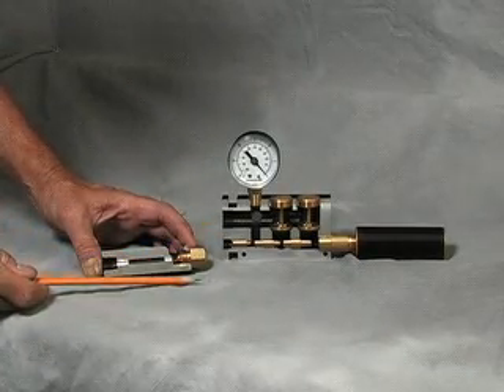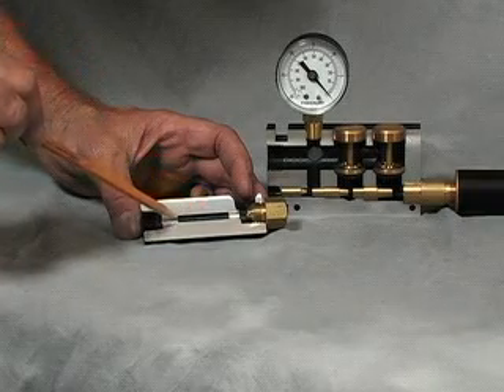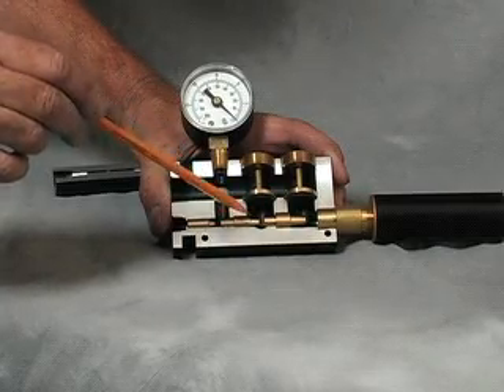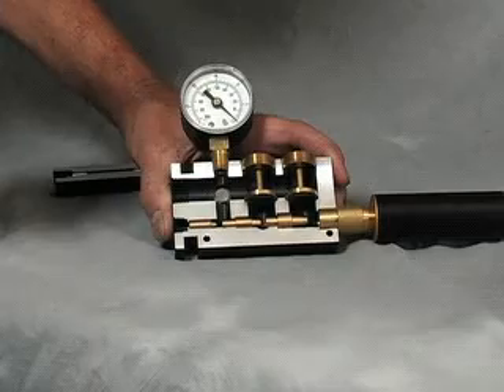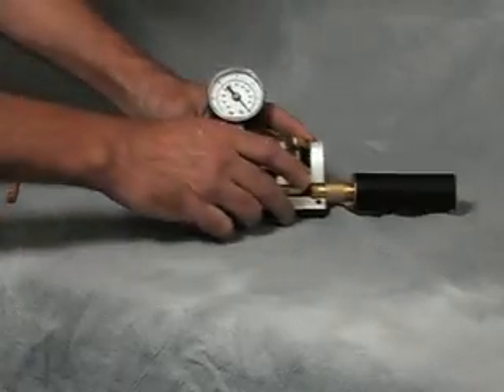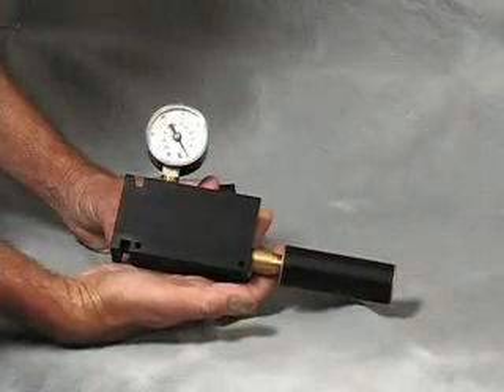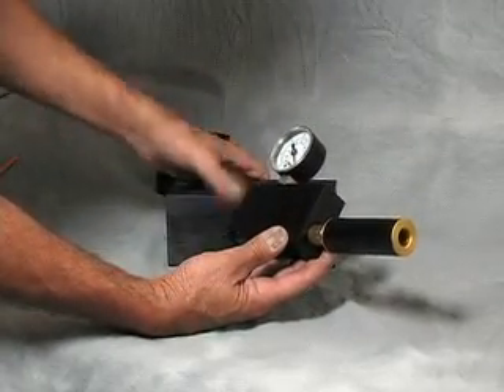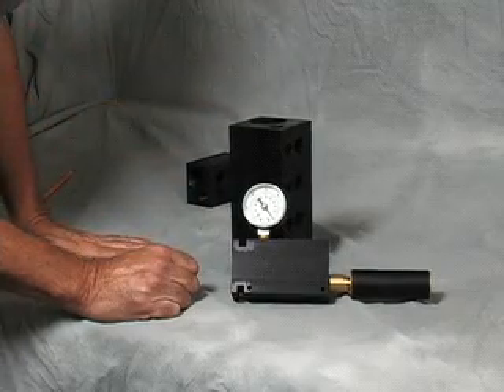Vac Cubes Single and Multi Venturi Vacuum Pumps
Multi Venturi Design Vac Cubes design of vacuum generators incorporates a series of venturi nozzles. Each nozzle has a progressively larger orifice selected to extract the maximum amount of energy from the compressed air, while optimizing the levels of vacuum generated. Normally, no special pre filters are required because the venturi nozzles are aligned to allow "straight through" air flow. Thus any air line contaminants easily clear the generator without clogging or building up.

Compressed Air Driven: Vac Cubes are easy to install. They operate efficiently on shop air (20-90 PSI) and are well suited for explosion-proof applications. There is no RF noise generated effect electrical- electronic systems either.
Economical to operate: The innovative Vac Cubes multi-venturi design uses less air, yet delivers three to four times more vacuum flow then a single venturi.

Compact Size: Allows pump placement closer to the point of use. Shorter air lines cost less and quicken response time.

Light Weight Construction: Most models weigh less then two pounds providing maximum flexibility and mounting ease.

Superior Control: Vacuum levels are controlled by adjusting inlet pressure Pumps can be cycled on and off by controlling inlet pressure rather then the vacuum line. Thus, there is no wasted energy.

No Moving Parts: Expect extra long pump life with no lubrication required.
Quiet Operation: All multi-venturi pumps come equipped with the Vac Cube straight through design silencers. Silencers muffle exhausted air resulting in low noise levels in the 60-65db range, without creating back pressure.

Low Cost: Pricing that is well below foreign imports is only part of the picture. Combined with ease of installation, control and maintenance, it means that your investment is far less when you have Vac Cubes.

All Metal Construction: Vac Cubes uses metal in all parts that are subject to wear, unlike foreign imports. Nozzles and all port threads are metal not plastic or just inserts. The only item that needs to be replaced are the standard viton flapper valves.

Quick Change Valves: Valves can be replaced using only a screw driver and without removing the pump from its mounted position.

Single venturi vacuum pump or ejectors offer a simple design that will never break or loose performance when it is given clean compressed air. There are no moving parts and all metal construction. Advantages of the single venturi are cost, light weight, quick cycling times and they can be placed at the point of pickup.